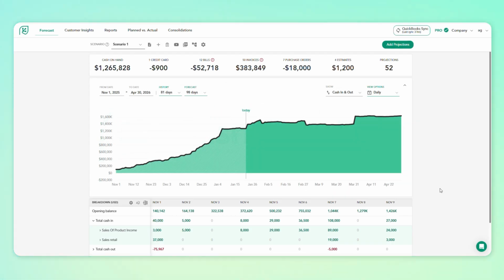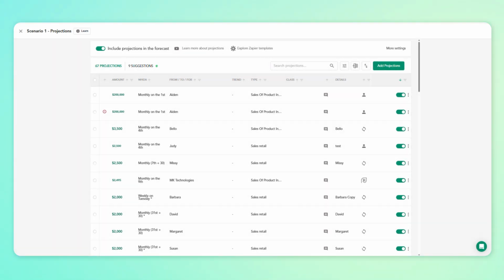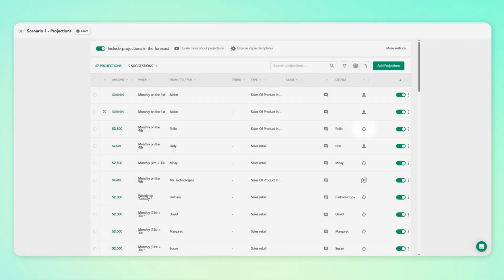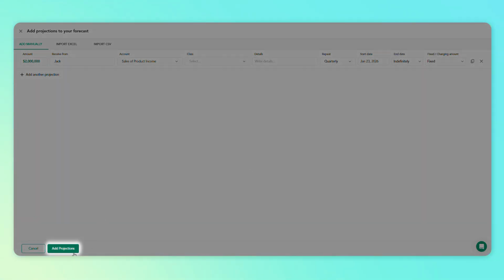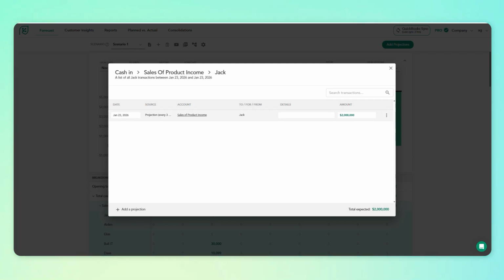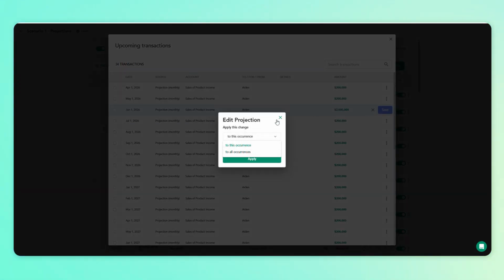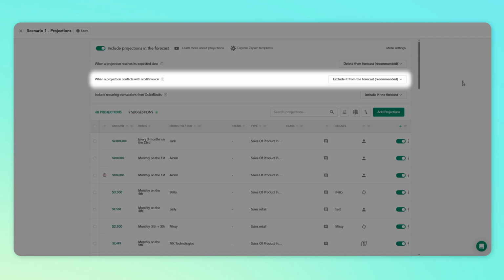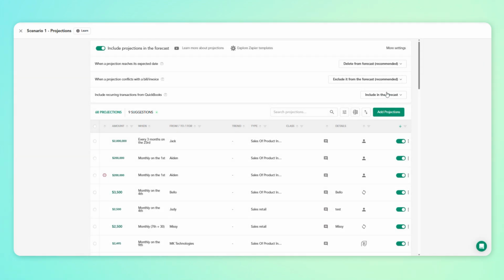Projections Explained: How to Build a Cash Flow Forecast in Cash Flow Frog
How Projections Work in Cash Flow Frog

In this video, we explain how projections help you build a rolling cash flow forecast — and how they work alongside real transactions like invoices and bills.

Every forecast in Cash Flow Frog is built from two components:

• Real transactions synced from your accounting software
• Projections — planned or expected future transactions

You’ll learn how to:

• Understand the three types of projections
• Work with auto-generated projections and suggestions
• Create projections manually
• Import recurring transactions from your accounting software
• Set one-time or recurring projections
• Adjust projection behavior in settings
• Avoid double-counting when projections overlap with real bills or invoices
• Compare projected vs actual cash movements
• Apply bulk edits inside the projections table

Projections allow you to plan ahead — whether you’re forecasting payroll, capital expenses, revenue growth, or recurring costs.

Cash Flow Frog keeps your forecast accurate by automatically replacing projections with real synced transactions when they occur.

Works with:

QuickBooks Online
QuickBooks Desktop
Xero
Sage Intacct
Zoho Books

Ready to plan ahead with confidence?